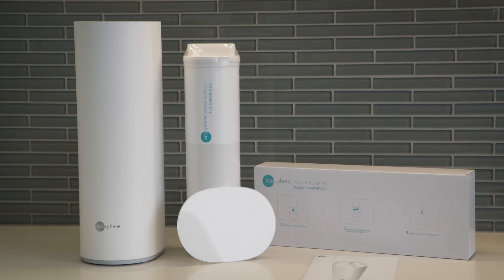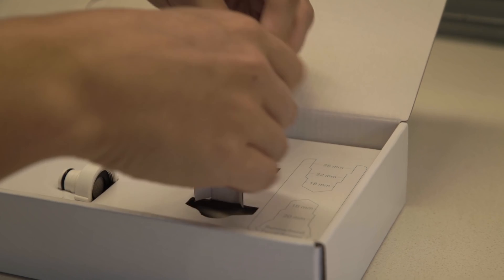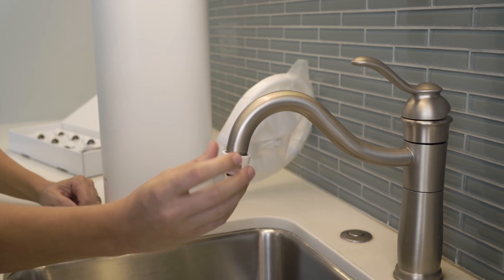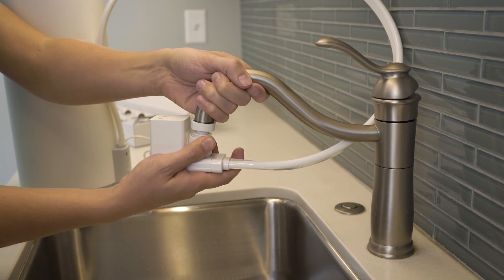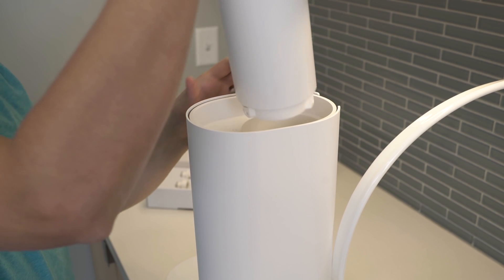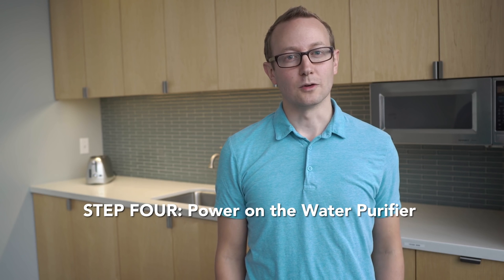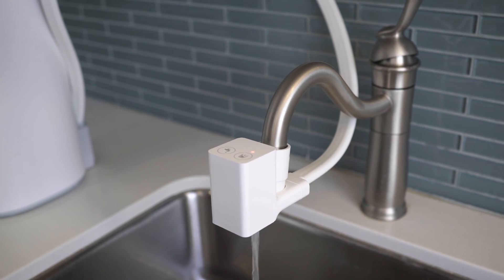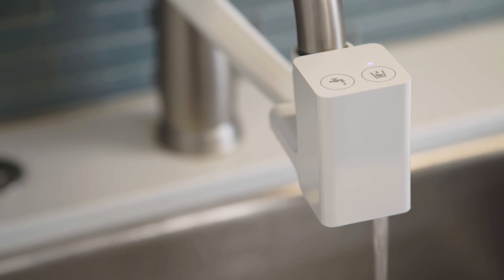EcoSphere Water Purifier Installation Tutorial - Hướng Dẫn Lắp Đặt Máy Lọc Nước Ecosphere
Thiết bị Siêu Lọc công nghệ i4 hiện đại nhất của Mỹ - Chất lượng nước ổn định cao nhất hiện nay, đạt độ tinh khiết L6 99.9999%

Lắp đặt đơn giản nhanh chóng

Vận tốc lọc cao & lưu lượng ổn định 5200 lít/lõi lọc

Đèn UV siêu bền & độ sáng ổn định nhất hiện nay

Thay thế lõi lọc chỉ bằng 1 thao tác

Điều khiển bằng công nghệ cảm biến điện tử nâng cao độ bền sử dụng

Xin cảm ơn bạn! Chúc bạn luôn khoẻ mạnh & thành công!